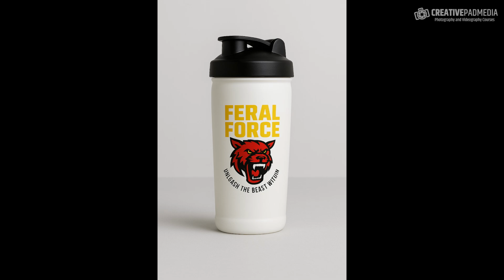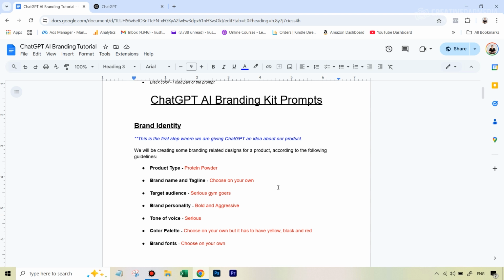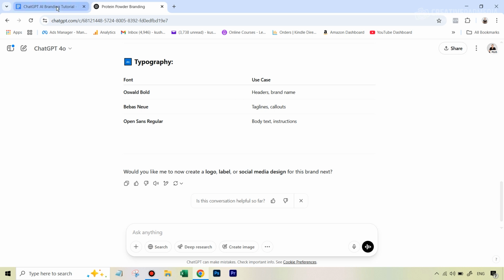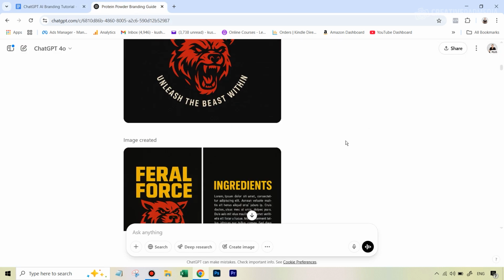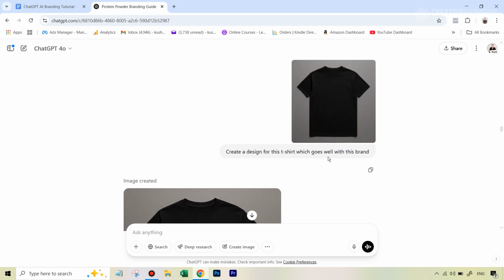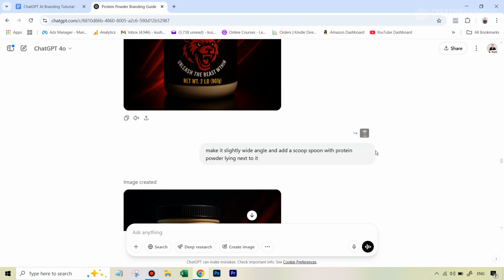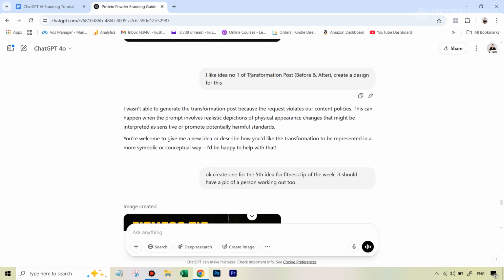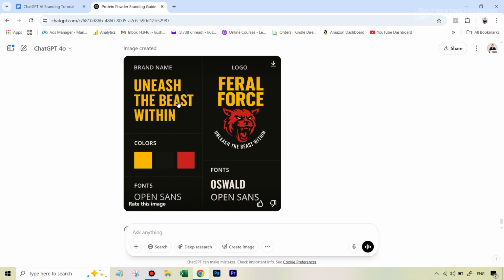FREE ChatGPT AI Can Create a Complete Branding Kit (Logos, Labels, Social Media, etc.)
In this video we will be seeing how to use the latest ChatGPT 4o AI Image Generator to create an entire branding kit for an unbranded product, which will include things like, logo design, labels, social media designs, merchandise designs, etc.